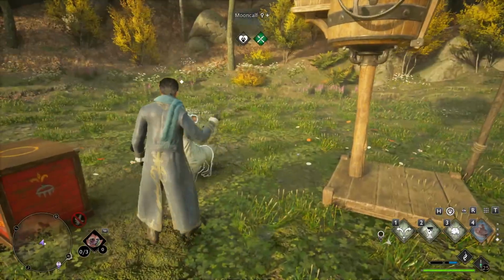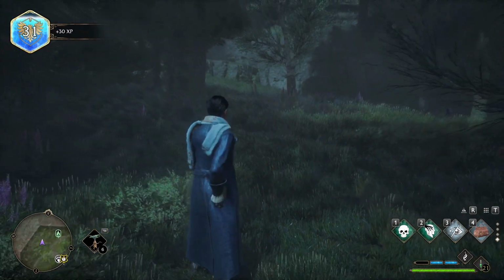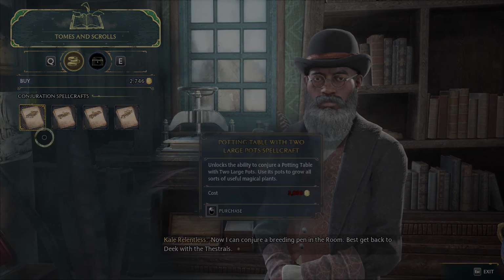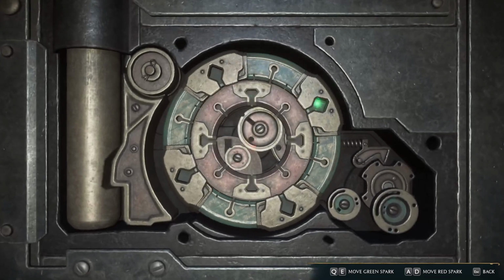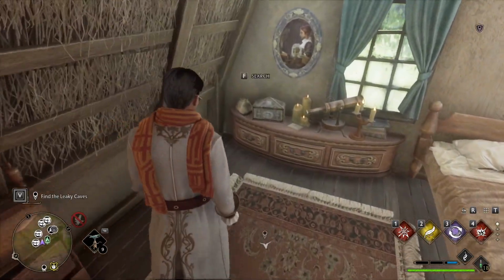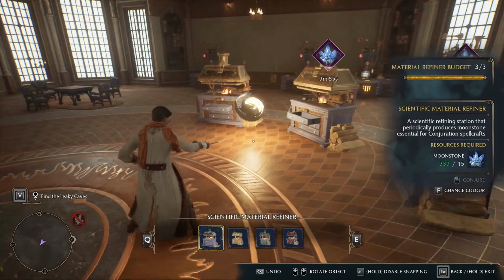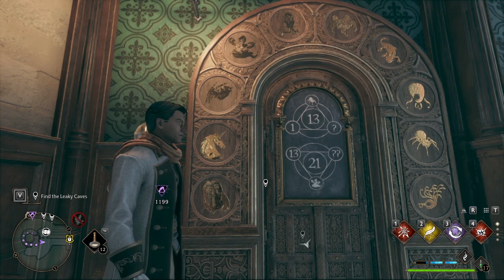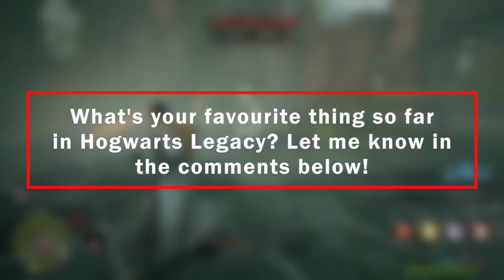5 MUST-KNOW Tips to GET MORE Gold, EXP, Loot in Hogwarts Legacy… (I wish I knew this EARLY!)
I’ve been having a great time playing Hogwarts Legacy for the past week or so but there were quite a few things I wish I knew earlier like how to get loads of exp,gold, loot, and much more… Let’s go over some of the best things that will help you out as you explore the magical world, so here are 5 MUST-know TIPS I wish I knew Sooner in Hogwarts Legacy…

What’s your favorite thing so far about Hogwarts Legacy?

Timestamps:
00:00 - Introduction
00:26 - How to Gain a Lot of Experience
03:05 - Gold and EXP Farming Method
06:59 - Most Essential Open-world Spell
08:30 - Getting Lots of Moonstones!
09:46 - Hogwarts Puzzle Doors
11:14 - Bonus Tip!

The style of this video is similar to JorRaptor, RetroRaconteur and AndyReloads in some parts.

BGM Music: Epidemic Sounds